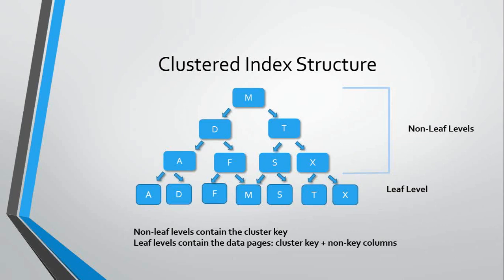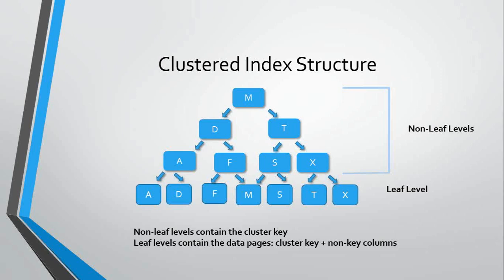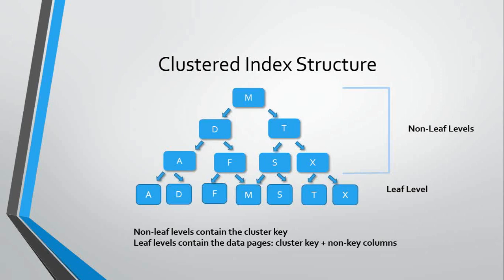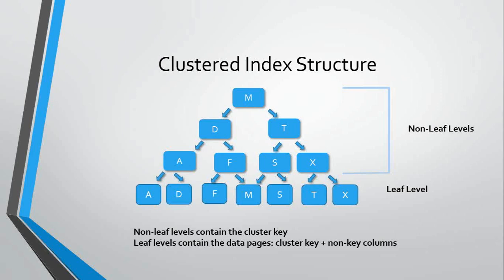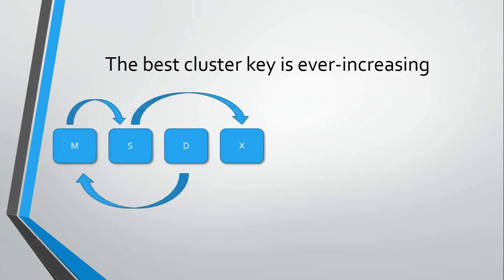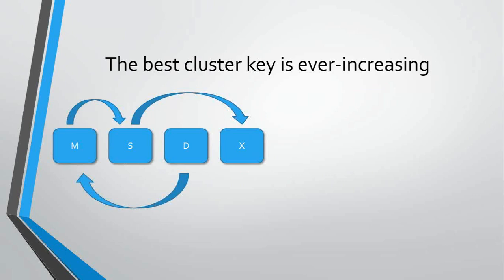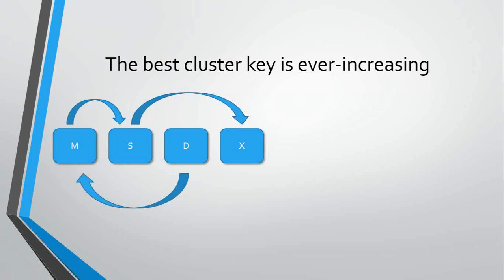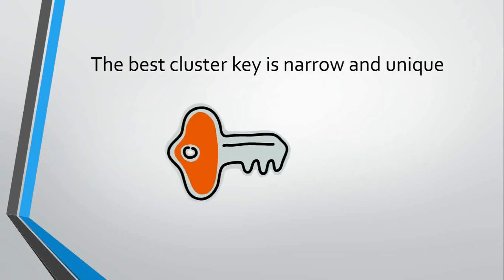Getting Started with Indexes for Beginners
SQL Server databases have indexes to help applications and reports run with the best performance. But, did you know that too many indexes or the wrong ones can actually hurt performance? Do you know what a clustered index is? What a non-clustered index is? How SQL Server actually uses indexes to help return the correct data? Attend this session to learn the basics about indexes and the answers to your indexing questions.